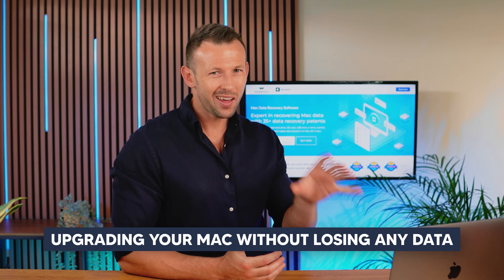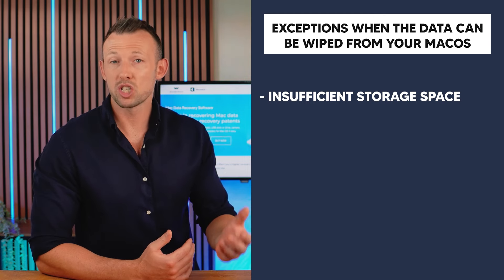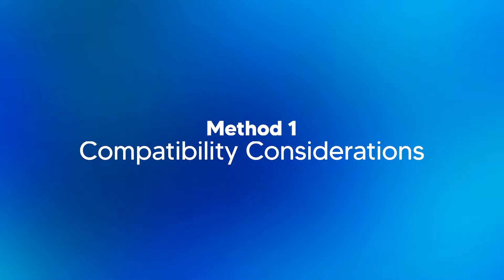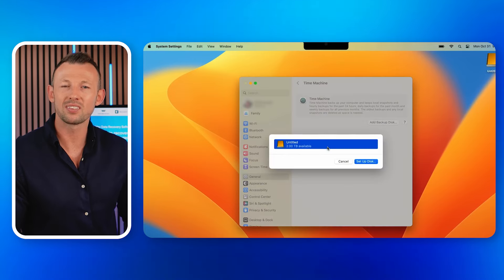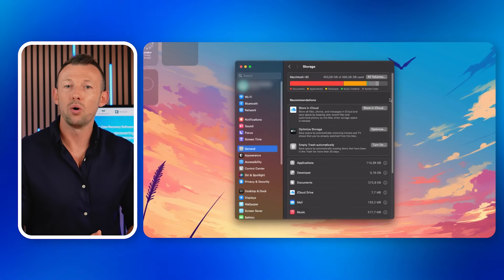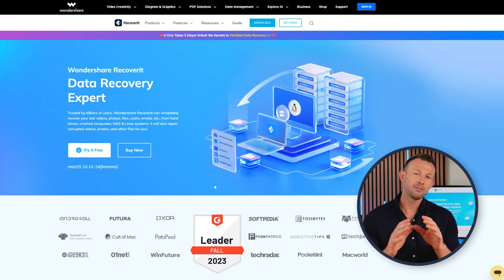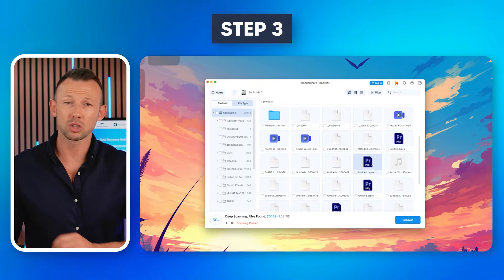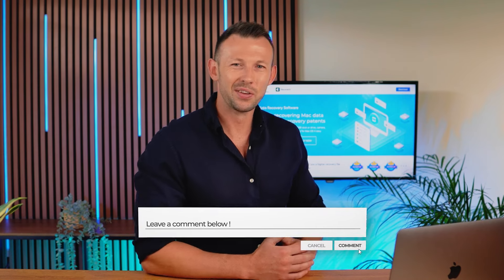[2024 New] How to Reinstall or Upgrade MacOS without Losing Data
In this video, we'll show you how to reinstall or upgrade macOS on your Mac without losing any of your valuable data. Recover MacBook Data

Timestamps:
0:00 Intro
0:35 When Does Upgrading macOS Lead to Deleted Files
2:02 Method 1: Compatibility Considerations
2:28 Method 2: Back Up Your Data With Time Machine
2:58 Method 3: Free up Storage
3:43 Method 4: Update Your Apps
4:05 How To Recover Lost Data After Updating Your macOS

With every macOS update, Apple brings new features and many bug and security fixes. However, installing it on your device can lead to data loss and this happens due to many reasons. One of the reasons is incompatible hardware and software. In addition, even insufficient memory and your device specifications can interfere with reinstallation and updates.

That's why we brought this video to simplify reinstallation and update your Mac without facing any data loss. A lot of users wonder if data loss can be prevented and the answer is “yes”. You only have to prepare your device before installing the update.

Checking the device specifications for the update is a must and then ensure its compatibility with your installed applications. Update them before installation of the Mac update if you are using their old version. Yes, these are all that you have to do. Watch until the end to understand the complete process.

Feel free to get in touch and drop your views in the comments for more.